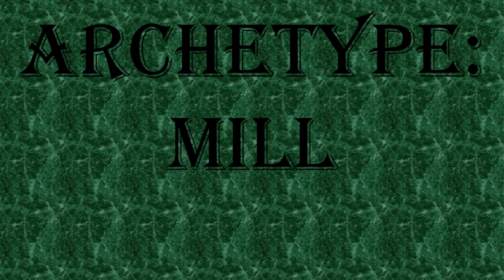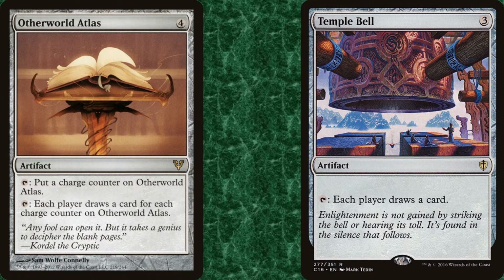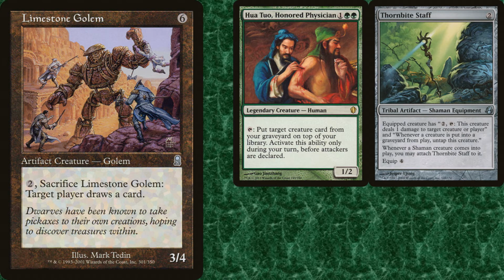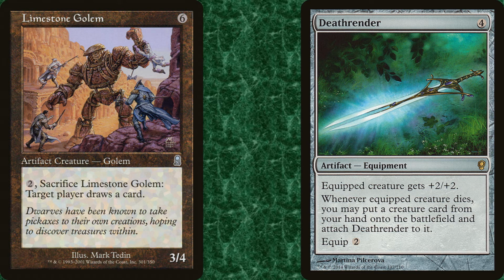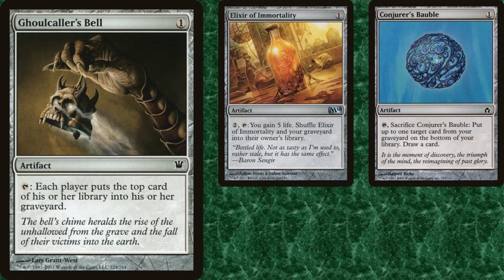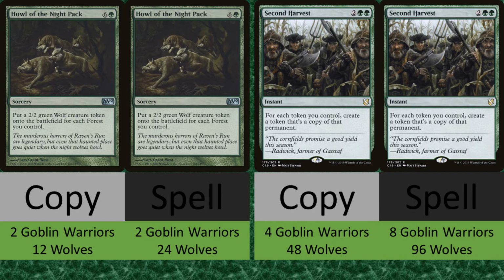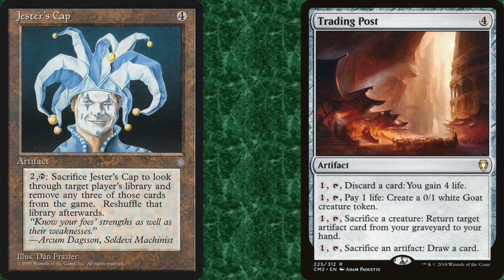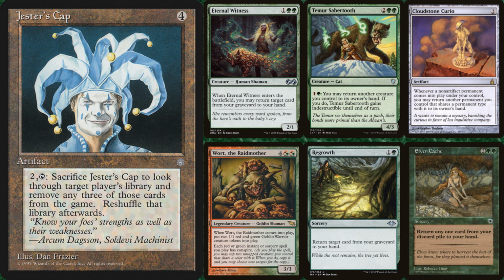Magic Commander Archetypes (1) Mill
The first video of a possible series of videos showing how to effectively build a given archetype. Today: Mill.

01:40 Otherworld Atlas
05:30 Thought-Knot Seer
06:32 Limestone Golem
14:00 Tower of Murmurs + Keening Stone
14:08 Grindclock + Decimator Web
14:41 Sands of Delirium
15:47 Codex Shredder + Millstone
16:18 Ghoulcaller's Bell
19:02 Altar of the Brood
21:36 Altar of Dementia
22:31 Hair-Strung Koto
25:19 Jester's Cap
29:01 Final Thoughts